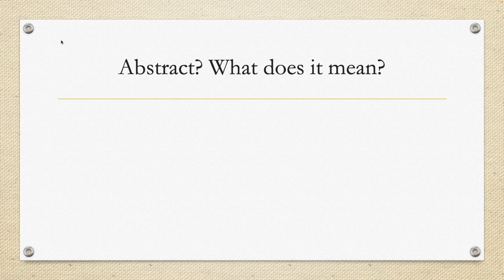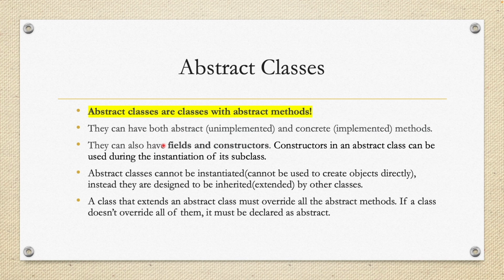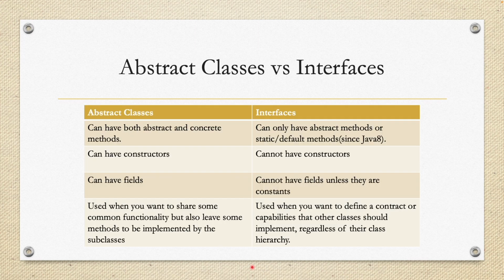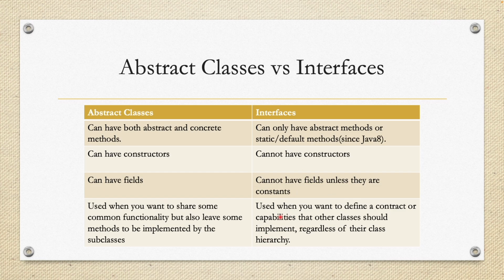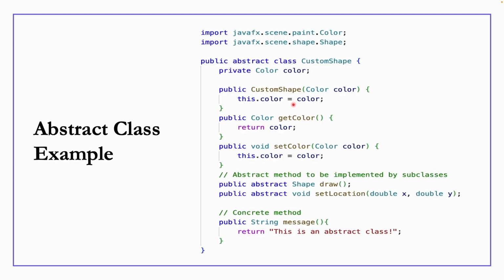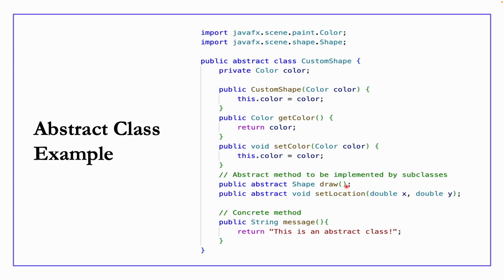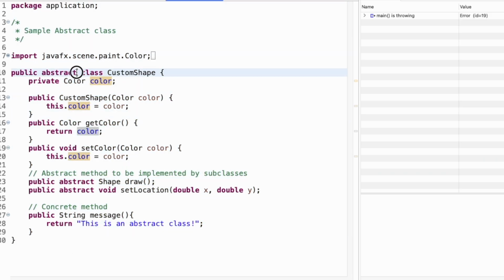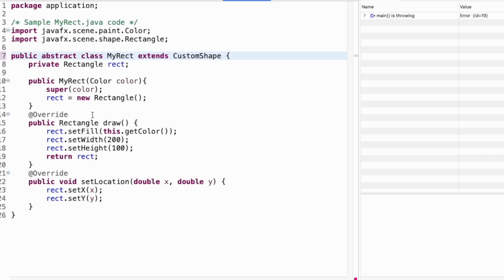Java - Abstract Classes